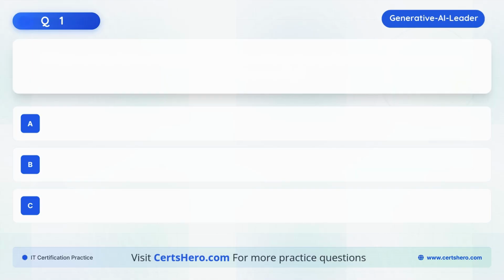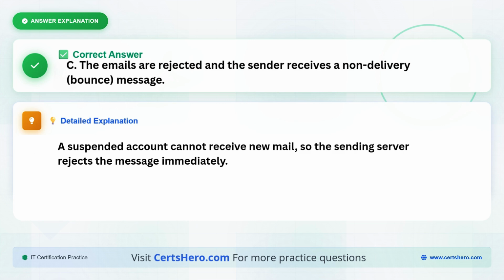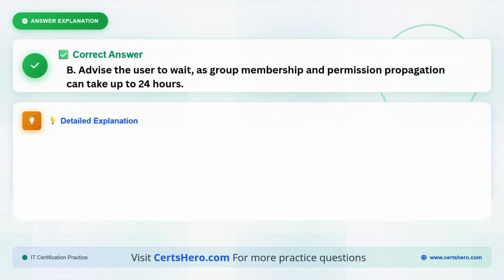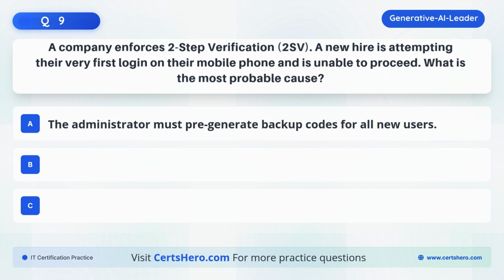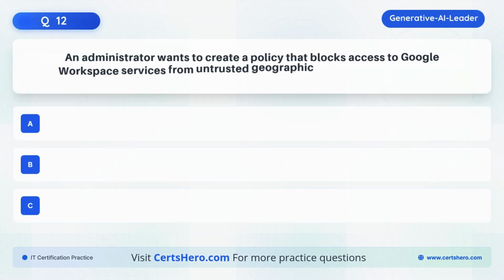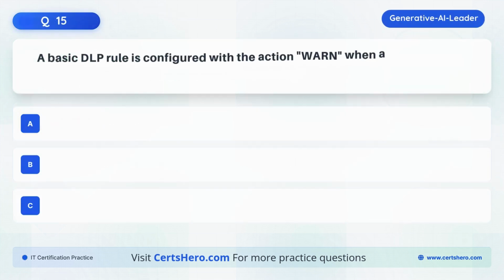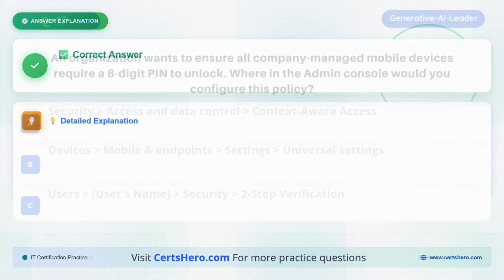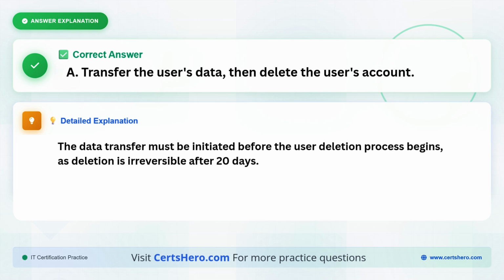Top 20 Google Generative AI Leader Certification Questions and Answers Explained with details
In this video, we walk through the most relevant and updated Google Generative AI Leader certification questions and answers — explained clearly with world context and practical insight.

Whether you're exploring exam questions, looking for a practice test, or just want to understand what kind of questions and answers appear in the Google Generative AI Leader certification exam, this video is made for you.

We break down each concept step-by-step — so you not only know the correct answer, but also the “why” behind it. These are practice test questions in 2025, aligned with exam patterns and the latest Google Generative AI Leader syllabus.

📘 For complete practice exams, full mock tests, and detailed breakdowns — visit
👉 CertsHero.com — your shortcut to certification success.

✅ What’s Inside:

Top Google Generative AI Leader certification questions and answers
Practice-style exam content based on Google’s certification blueprint
Topics like Vertex AI, Prompt Engineering, Grounding, Responsible AI, Business Value & more

🎯 Use this video to master your understanding of:

Google Generative AI Leader Certification Questions and Answers
Practice Test Questions in 2025
exam patterns and terminology used by Google Cloud

Top 10 Google Generative AI Leader Exam Questions
2025 Practice Test for Google AI Leader Certification
Google GenAI Leader Practice Questions with Explanation
Google AI Leader Certification Guide 2025
Practice Test Questions for Google AI Leader Exam
How to Pass Google Generative AI Leader Exam
Best Practice Test for Google Generative AI Leader
Google GenAI Leader 2025 Exam Guide
Google AI Exam Questions and Correct Answers
google generative-ai-leader certifications
google generative ai leader exam questions
google ai leader practice test
generative ai certification google
google ai certification 2025
google generative ai leader practice questions
google generative ai leader exam
how to pass google generative ai leader certification
google ai exam sample questions
google generative ai leader certification preparation
google genai leader exam 2025
genai certification by google
ai leader certification google
google ai leader practice test questions